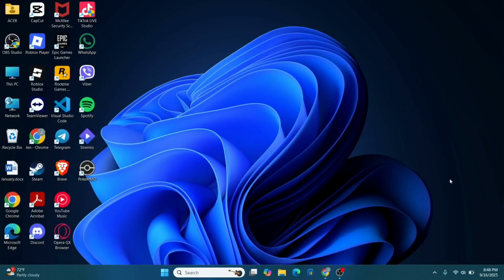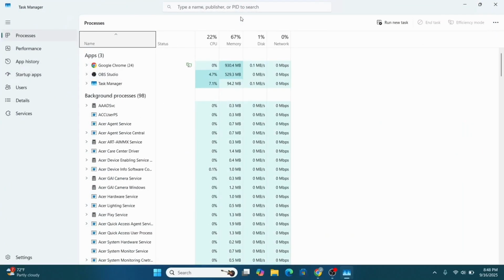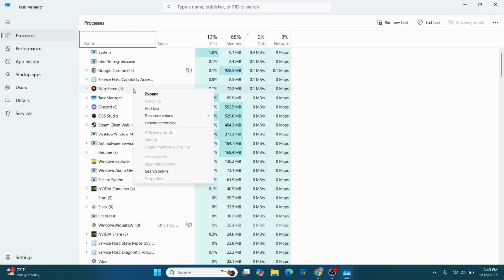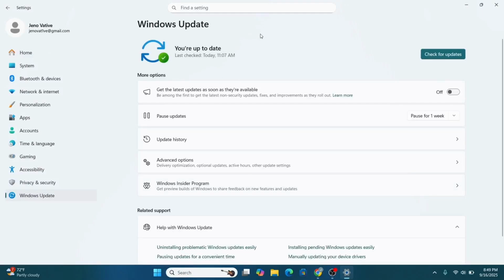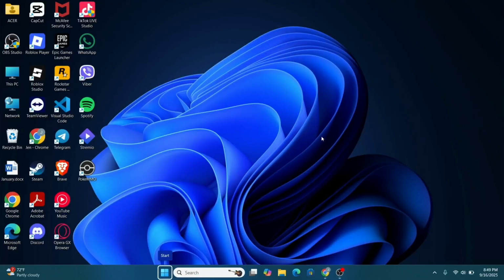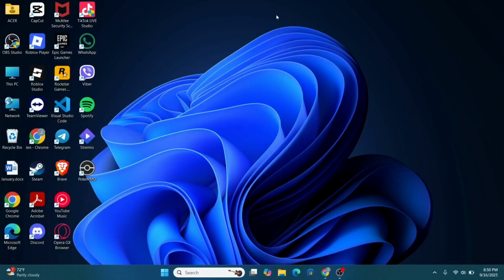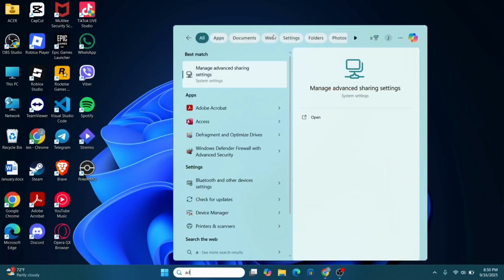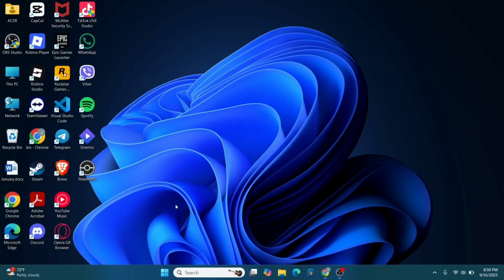How to Fix Windows 11/10 keeps Freezing & Lagging Randomly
How to Fix Windows 11/10 Keeps Freezing & Lagging Randomly (2025)! Tired of your Windows 11 or Windows 10 PC freezing and lagging out of nowhere? This video will guide you through the steps on how to fix Windows 11/10 keeps freezing & lagging randomly quickly and easily. Whether you're asking, "Why does my Windows 11 keep freezing?" or need help with fixing random lags on Windows 10, this tutorial has you covered. Learn the solutions to speed up your PC and enjoy smooth performance again. Watch now to see how you can fix Windows 11/10 freezing and lagging issues today!

Timestamps:

00:00 How to Fix Windows 11/10 Keeps Freezing & Lagging Randomly
00:10 Why Does Windows 11/10 Keep Freezing?